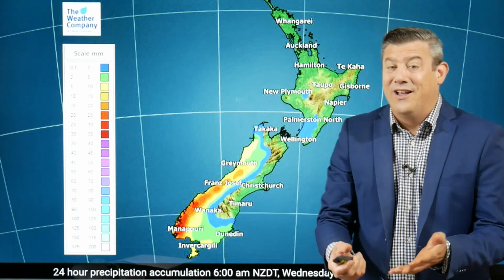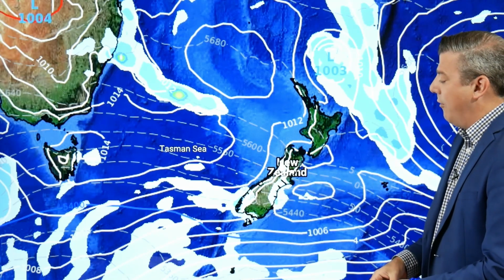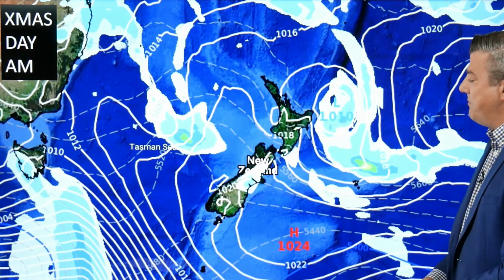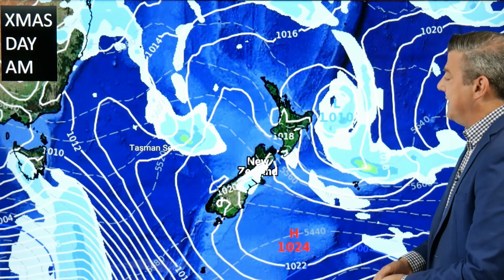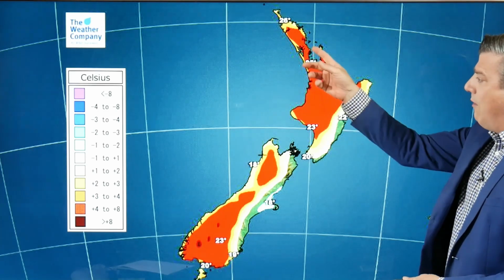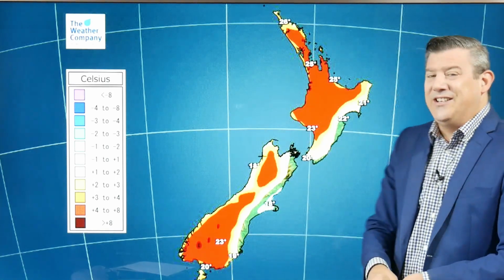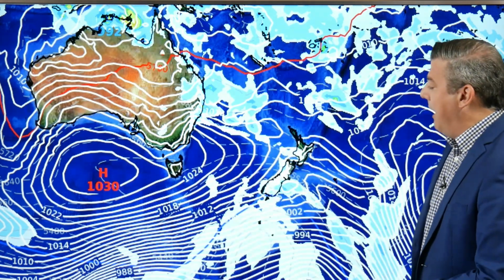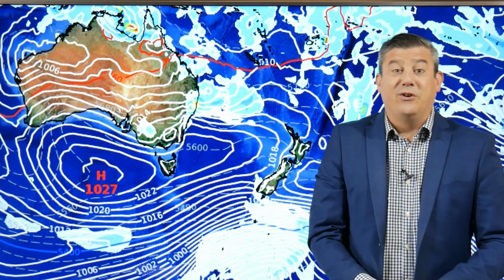Your detailed Christmas Day and Boxing Day forecasts for NZ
A cooler change is coming for parts of the South Island but much of NZ will be warmer than average on Christmas Day thanks to light winds. Showers are most likely in coastal eastern areas - but with low accumulation.

We have a detailed outlook through to Tuesday next week.